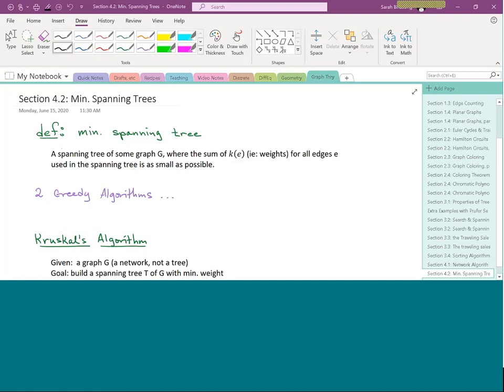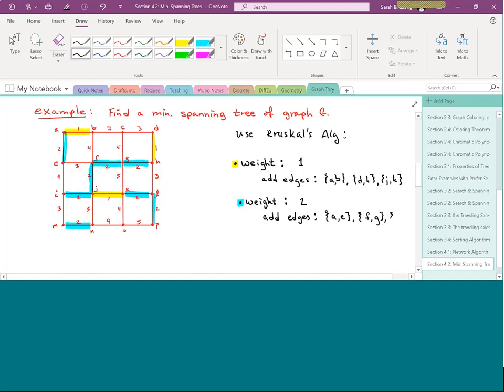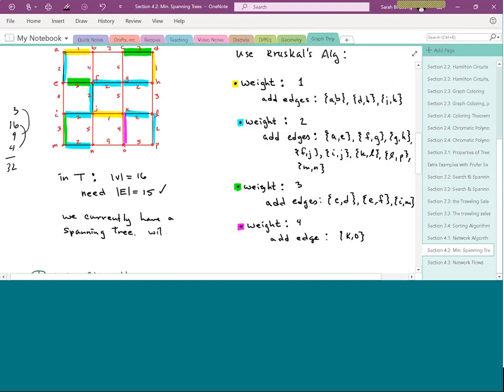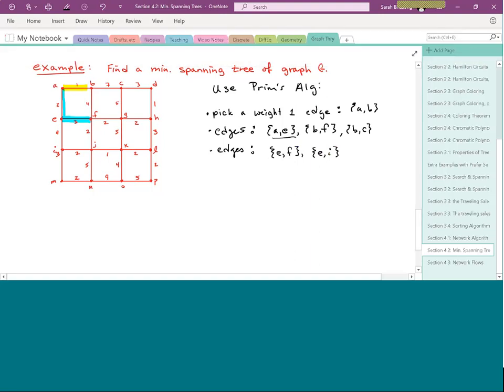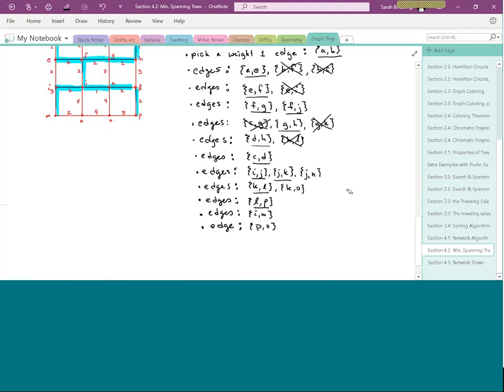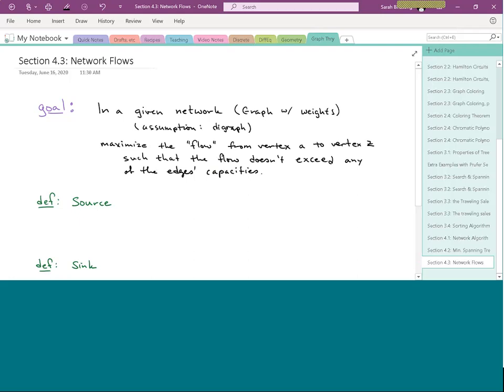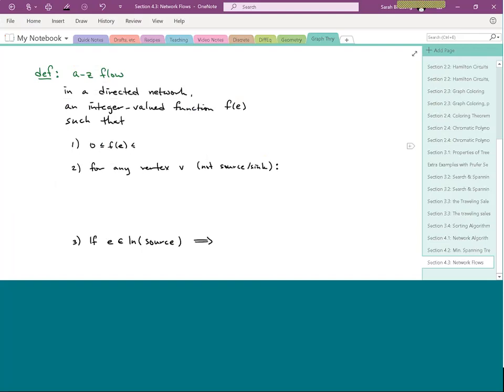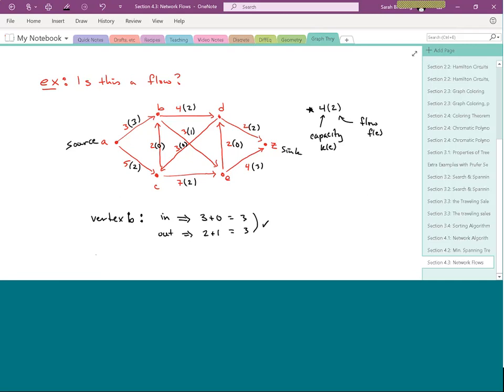Minimal Spanning Trees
This video talks about Kruskal's and Prim's algorithms.